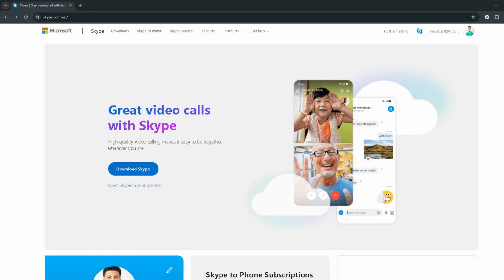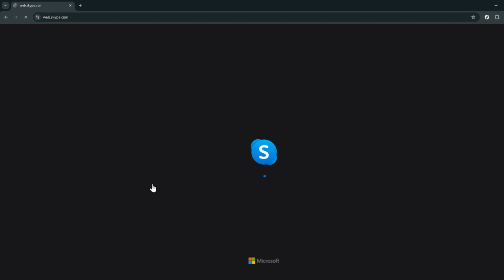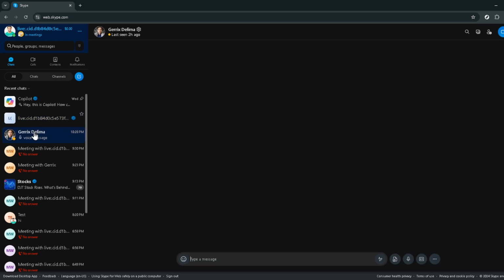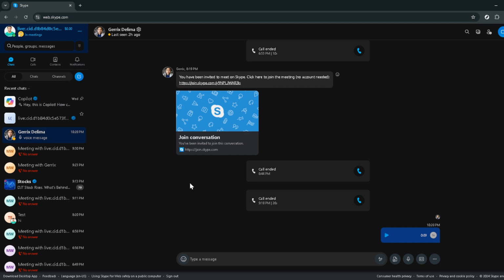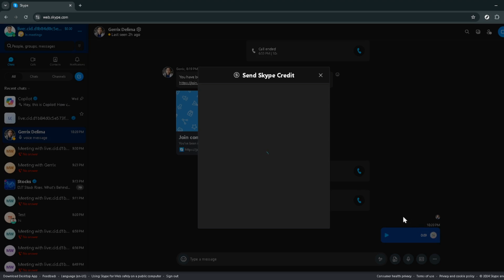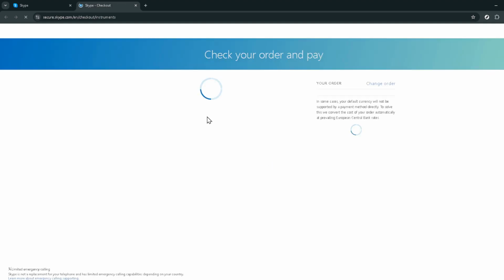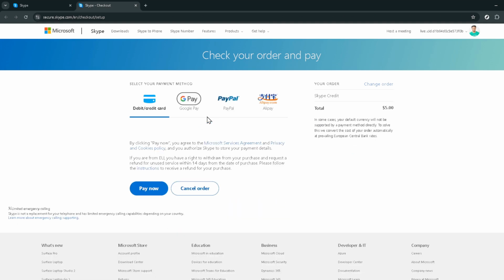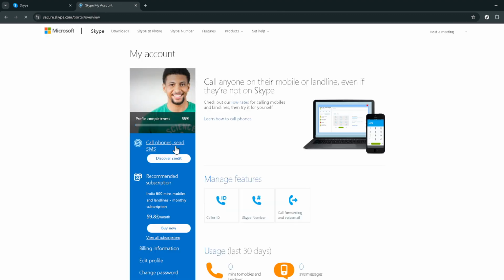How to Transfer Skype Credit (Full 2024 Guide)